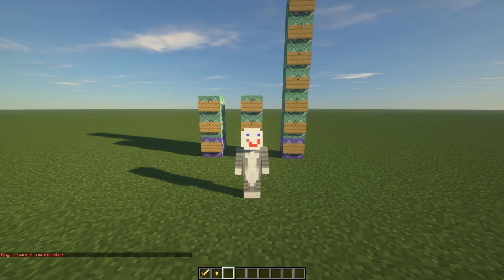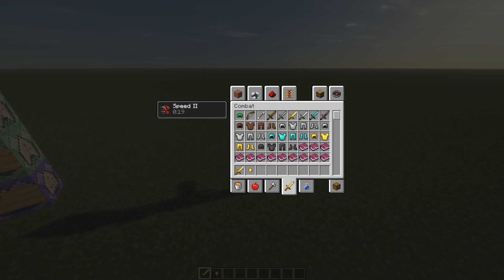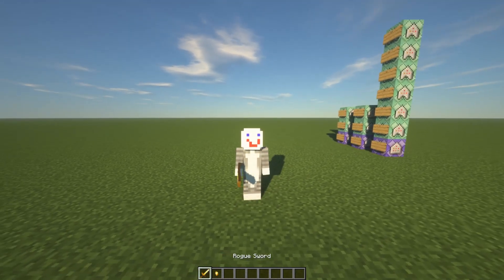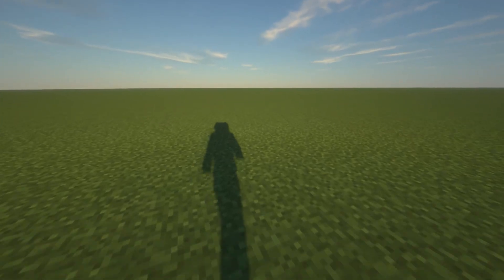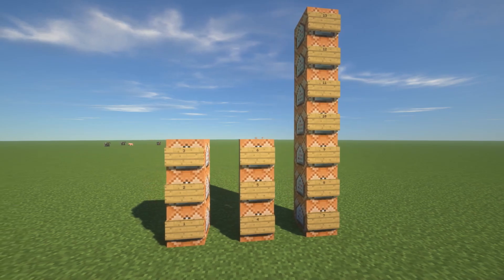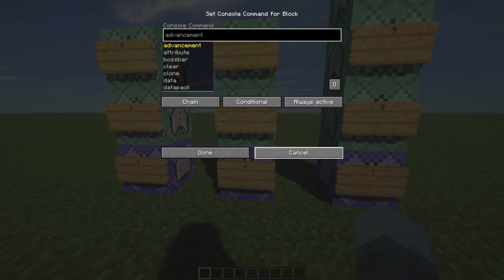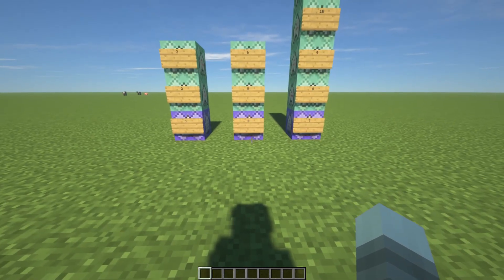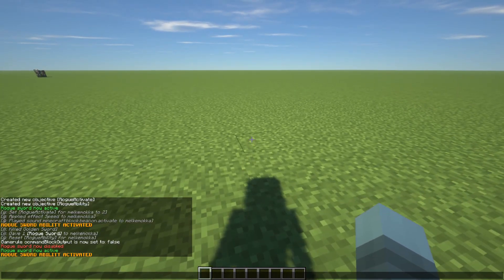How to get Rogue sword in VANILLA MINECRAFT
I think the next video will come out next tuesday to anyone wondering :)
Again, i wont accept item suggestions from the comment section, only from the discord server. Hope this isn't a problem!
Hope you liked the video, and if you did, come back later!